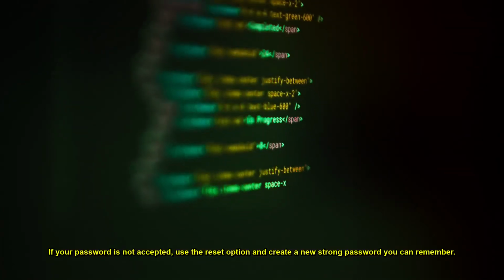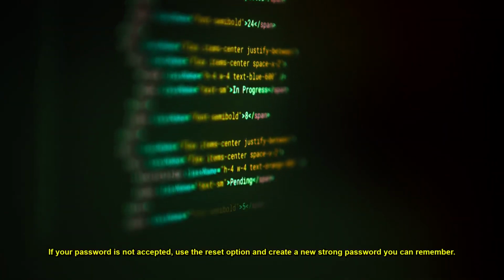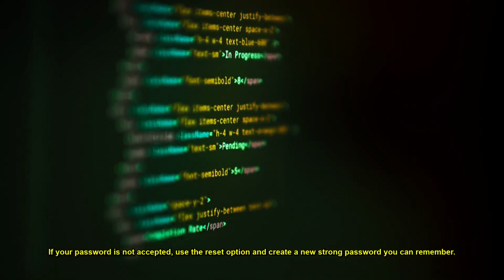How to update your credit card transactions in YNAB - Step By Step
In this step-by-step tutorial, you'll learn how to easily update your credit card transactions in YNAB (You Need A Budget). Whether you're a beginner or looking to refine your budgeting skills, this video guides you through the process of tracking your credit card expenses, reconciling balances, and ensuring your budget stays on track. Say goodbye to confusion and hello to financial clarity with YNAB!